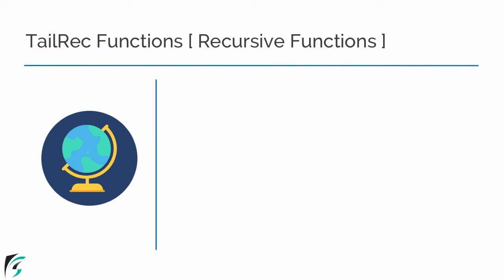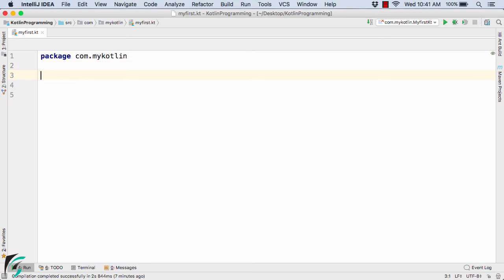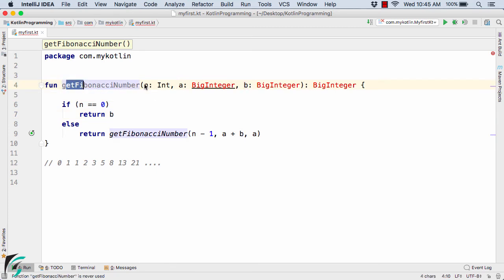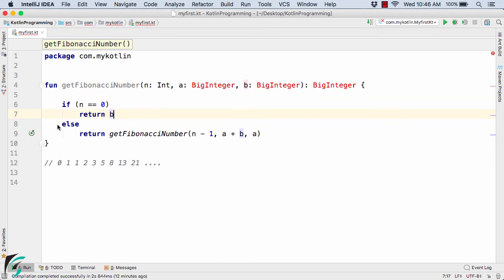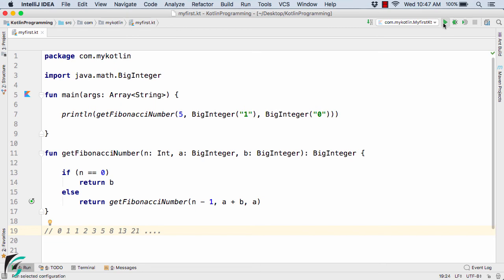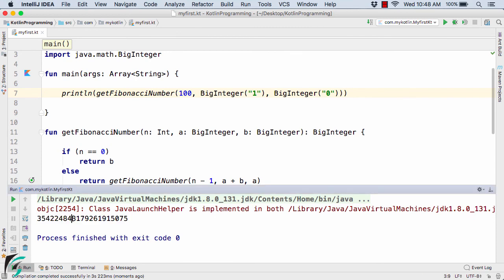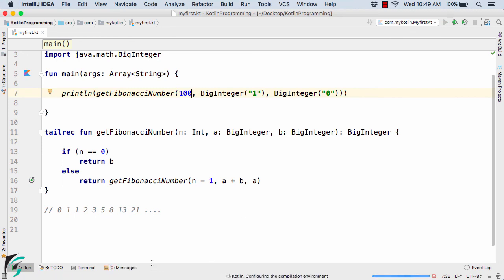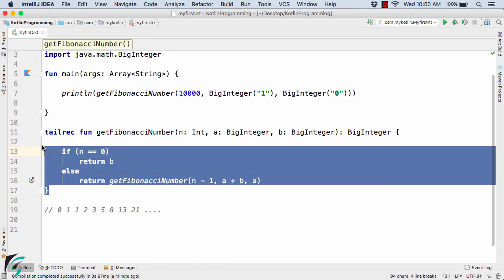Kotlin TAILREC Function example. Use Recursion in Optimised way. Kotlin Android Tutorial #7.9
Kotlin Android Tutorial. Unlike Java, C++ or C, in Kotlin there exists TAILREC functions that implements recursion without affecting the Stack Memory of your application. So the exception such as STACKOVERFLOW exception is avoided.